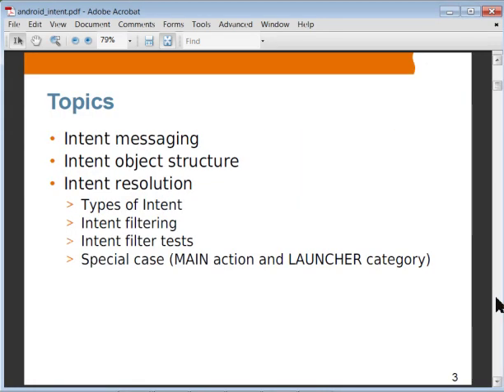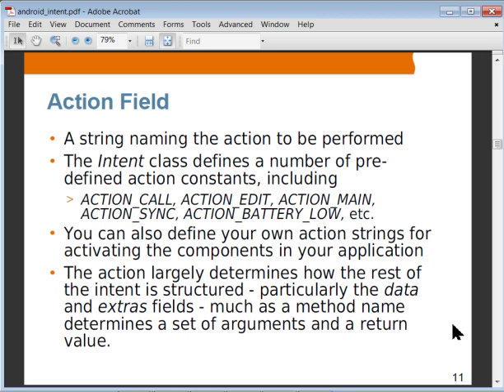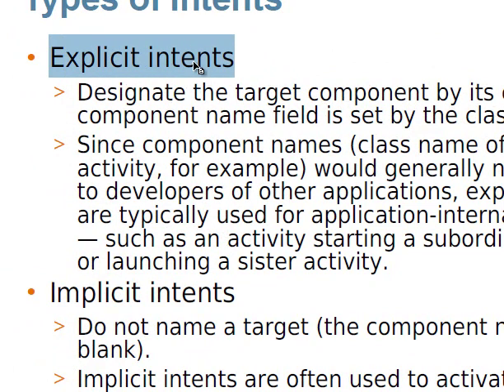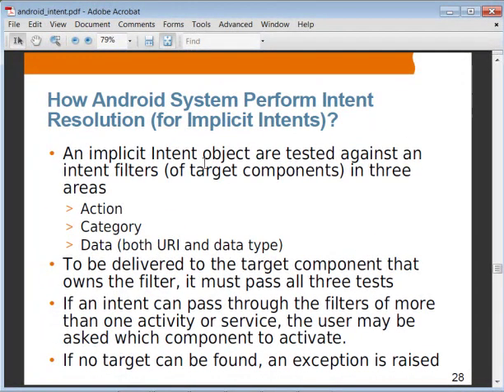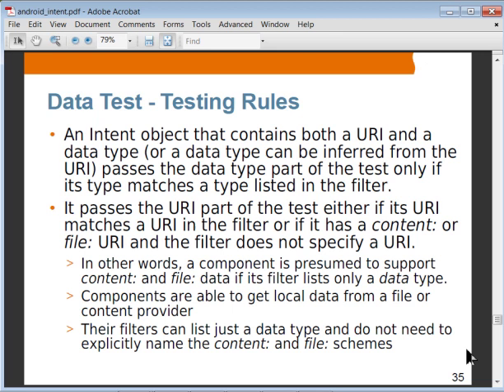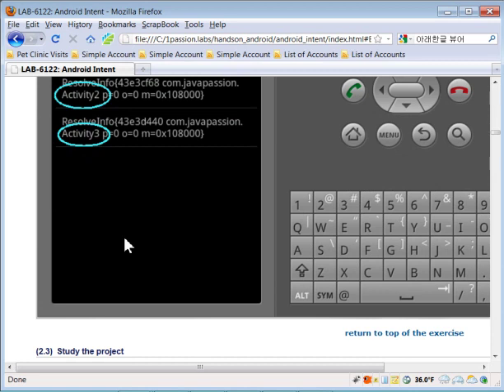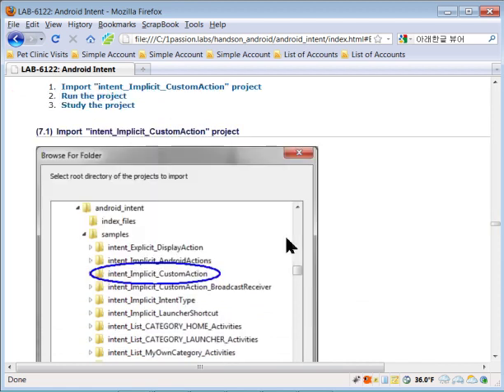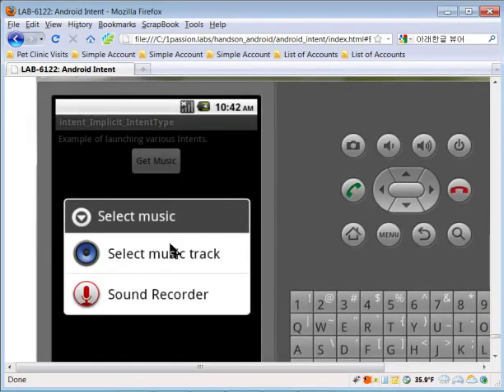Intent & Intent Filters